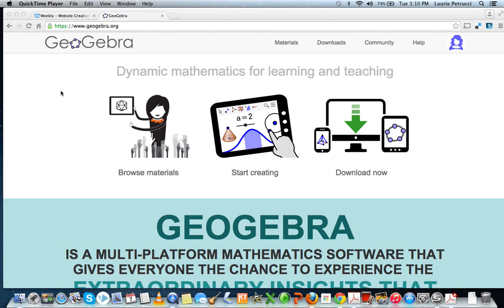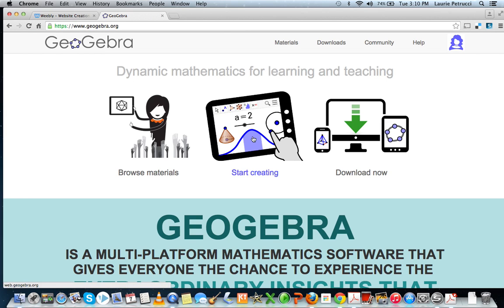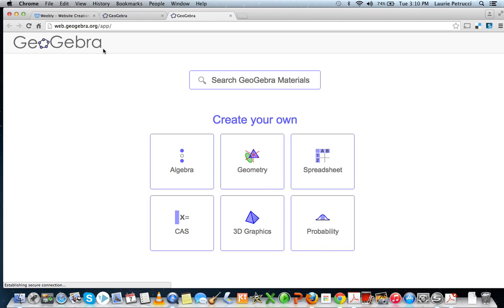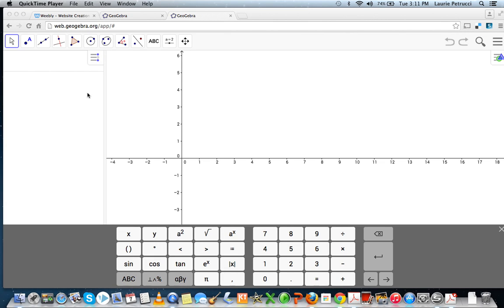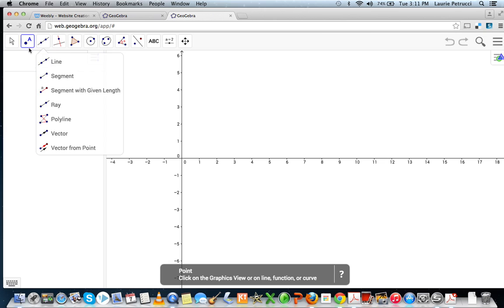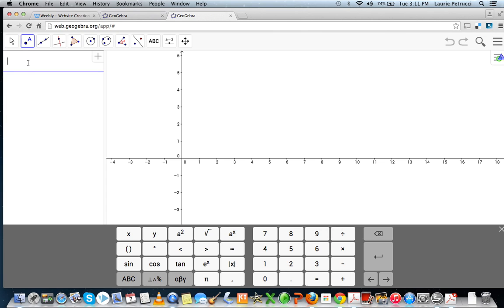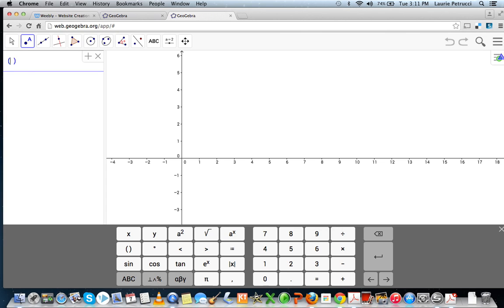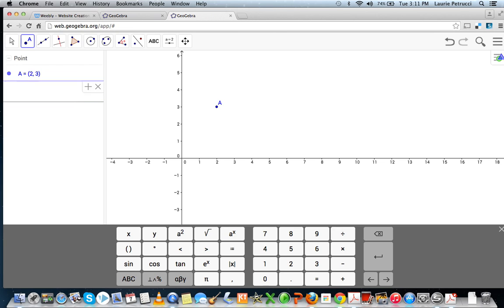Using GeoGebra to plot ordered pairs on a graph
A short tutorial that shows students how to use the online program GeoGebra to plot ordered pairs on a graph.